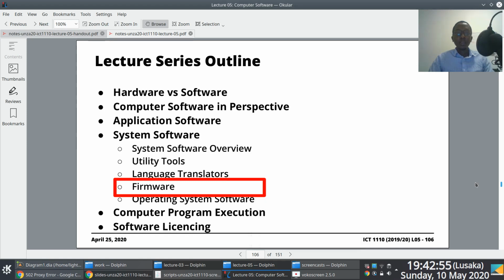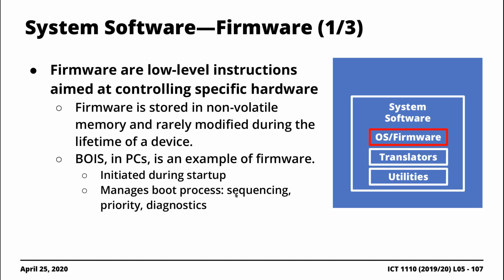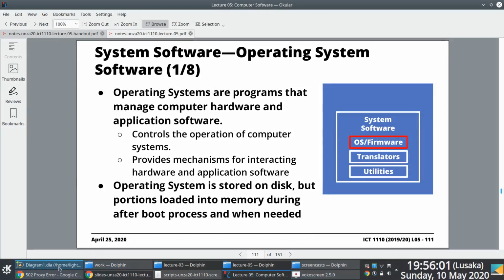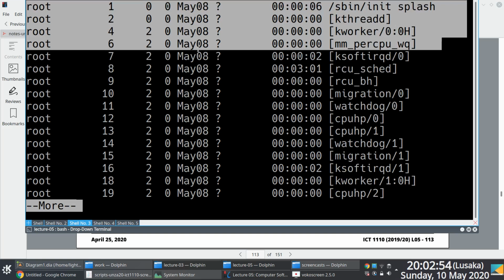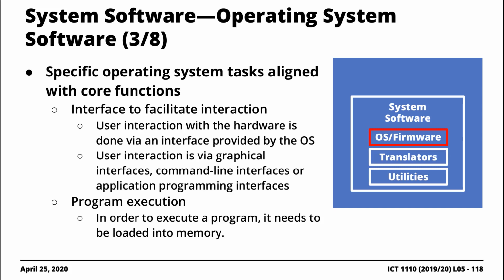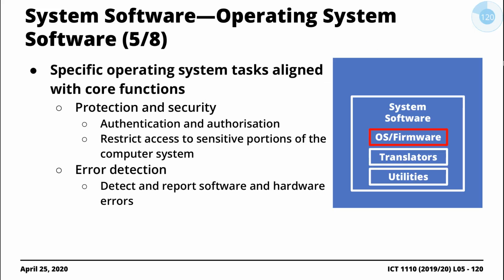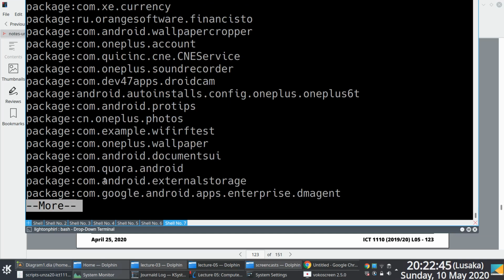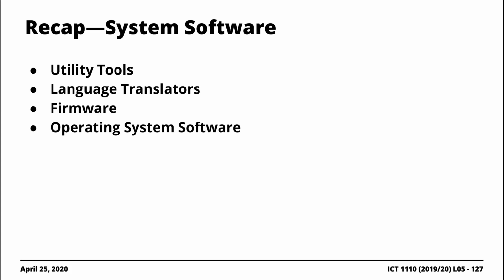Lecture 05: Computer Software (6/8) | 2019/20 ICT 1110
Lecture 05: Computer Software [1, 2].

In this screencast, we discuss System Software: Firmware and Operating System Software.

2019/20, Term I, University of Zambia [3] B.ICTs Ed. first-year Computer Systems and Architecture [4] screencasts. These were live and unscripted sessions, so---for posterity---please do share comments/fixes in the comment box if you spot an error or something that might require clarification.